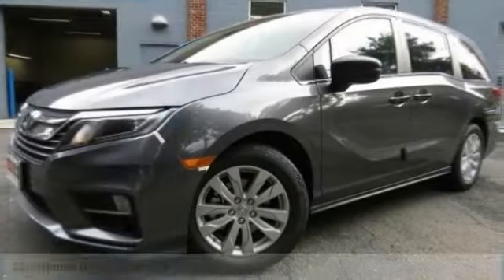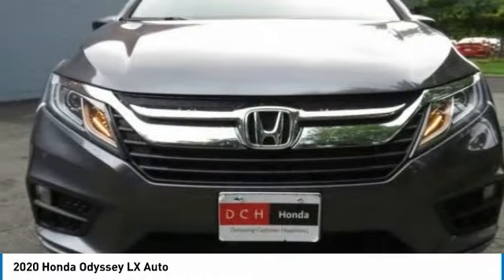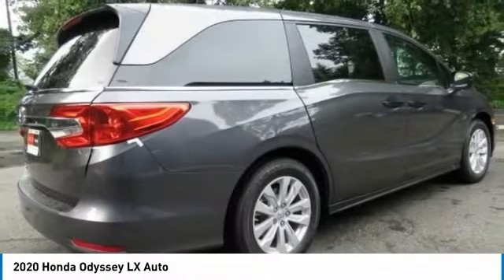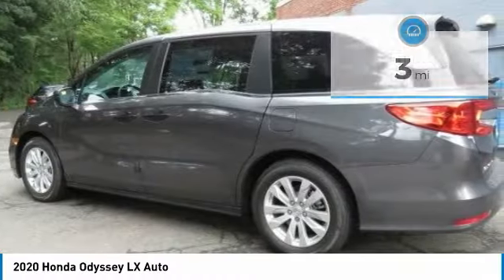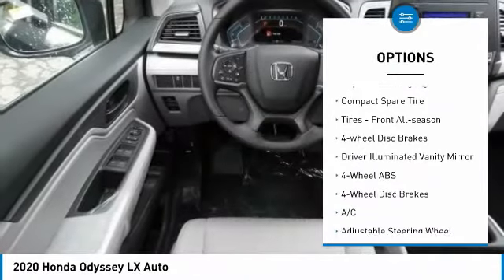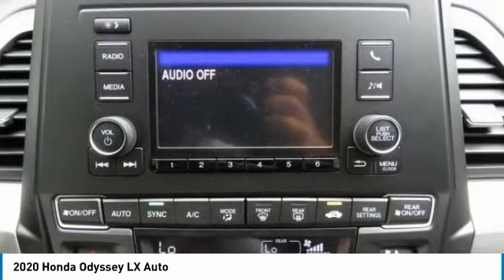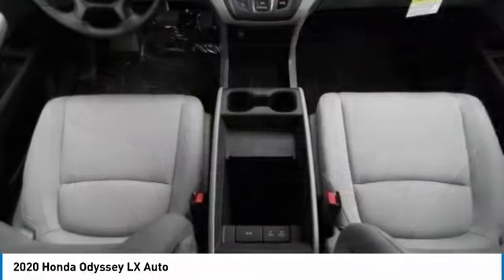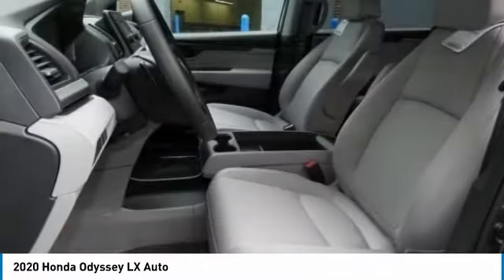2020 Honda Odyssey Nanuet NY HN200725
2020 Honda Odyssey LX Auto

3rd Row Seat, Captains Chairs, Back-Up Camera, Alloy Wheels. Modern Steel Metallic exterior and Gray interior, LX trim. EPA 28 MPG Hwy/19 MPG City! Warranty 5 yrs/60k Miles - Drivetrain Warranty; CLICK NOW! KEY FEATURES INCLUDE: Third Row Seat, Quad Bucket Seats, Back-Up Camera Honda LX with Modern Steel Metallic exterior and Gray interior features a V6 Cylinder Engine with 280 HP at 6000 RPM*. Rear Spoiler, MP3 Player, Third Passenger Door, Privacy Glass, Keyless Entry, Child Safety Locks, Steering Wheel Controls. OUR OFFERINGS: At DCH Honda of Nanuet, you'll also find a number of used Hondas and Certified Pre-Owned Hondas, plus a variety of used cars from other manufacturers too. Though we primarily serve the residents of Rockland County, New York, we're just a short drive from neighboring Westchester and Orange County New York and Bergen County, New Jersey. Horsepower calculations based on trim engine configuration. Fuel economy calculations based on original manufacturer data for trim engine configuration. Please confirm the accuracy of the included equipment by calling us prior to purchase.